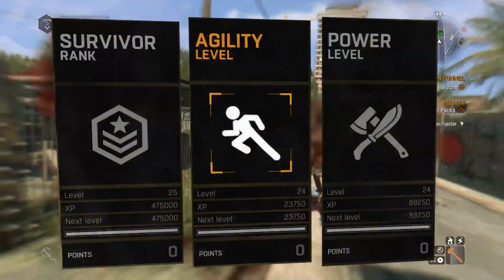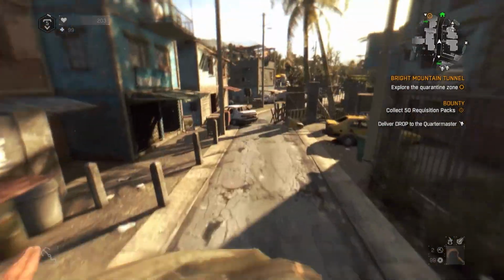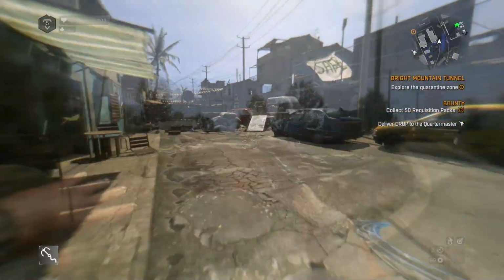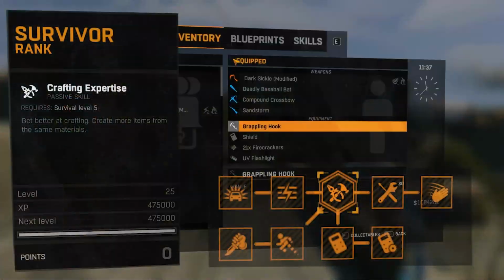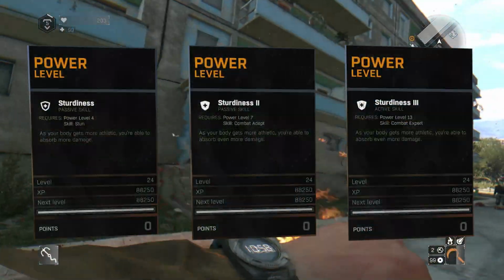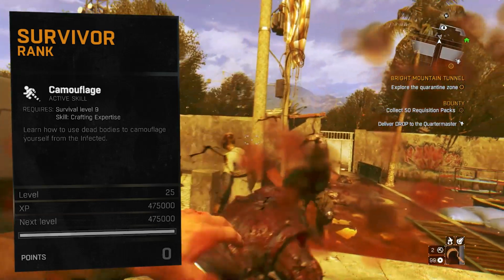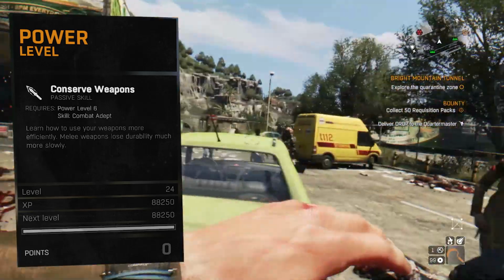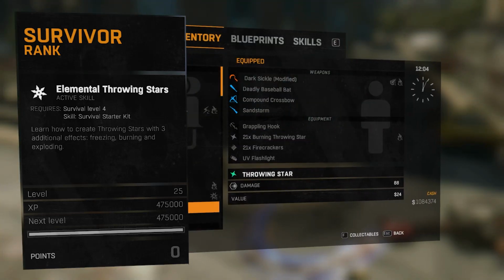Best Skills In Dying Light!! | Dying Light Beginner Guide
My personal favorite skills in Dying Light, do you agree? Let me know your favorite skills down below. Since I can't find the time to constantly make videos, I strongly appreciate suggestions.